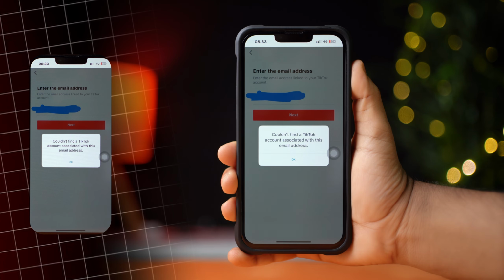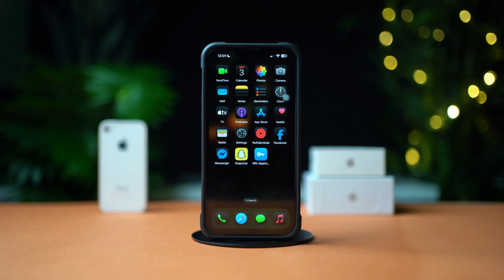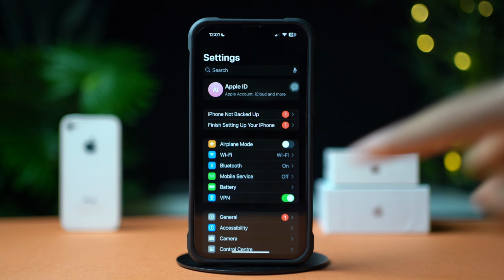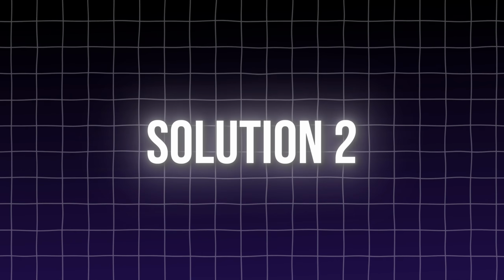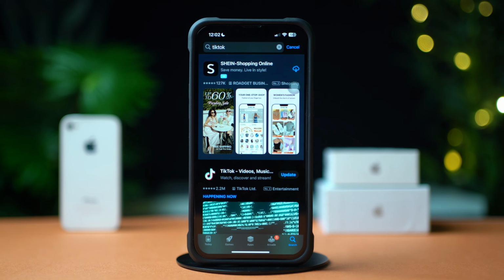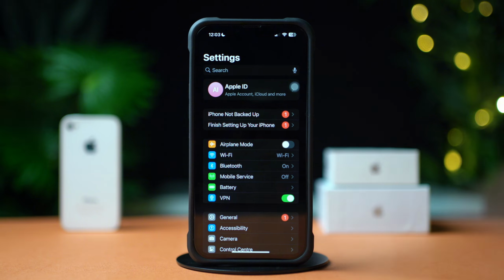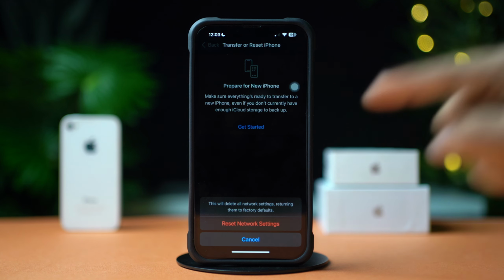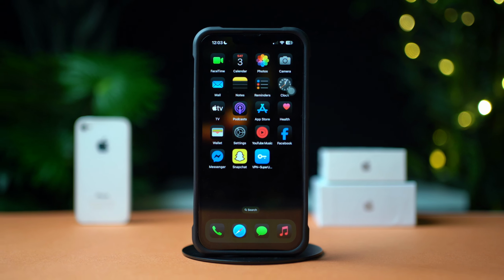Fix “Couldn’t Find This Account” on TikTok on iPhone | Solve TikTok Account Not Found Problem iPhone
Seeing the “Couldn’t Find This Account” error on TikTok using your iPhone? This issue usually happens when the username is incorrect, the account is deleted or banned, or due to app or network problems. In this video, I’ll show you exactly how to fix the TikTok account not found error on iPhone step-by-step.

Don’t waste time guessing — watch the full guide and solve the issue in minutes!